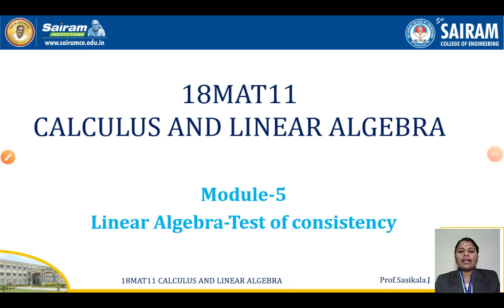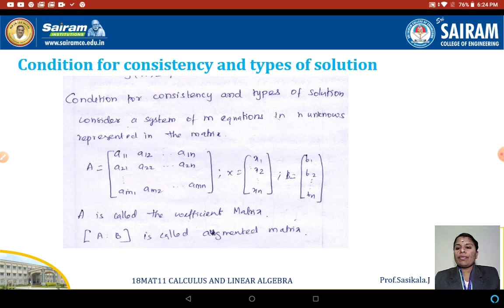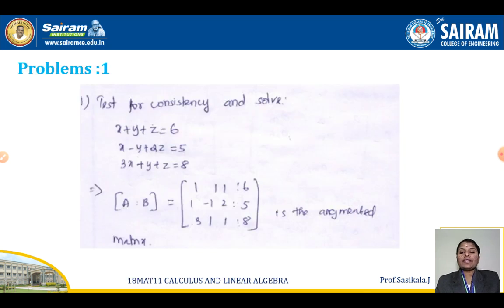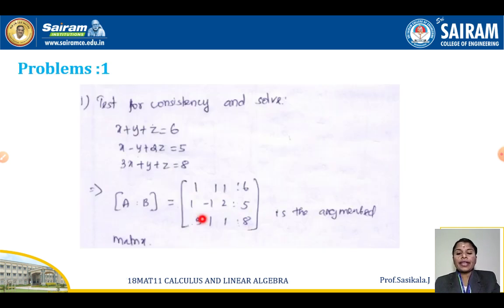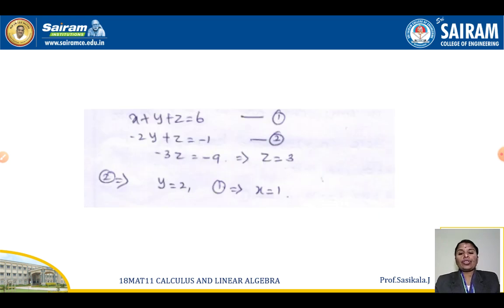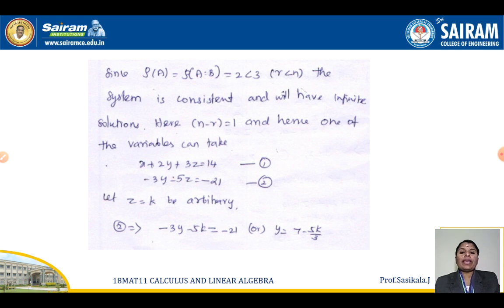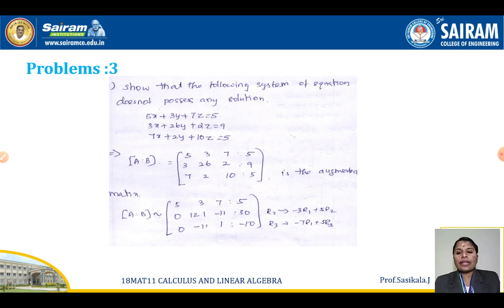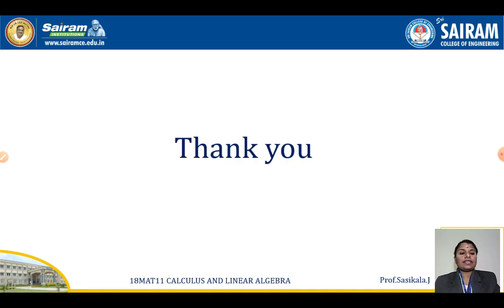Lecture video _18MAT11_ Module- 5_ Test of consistency_ Sasikala J